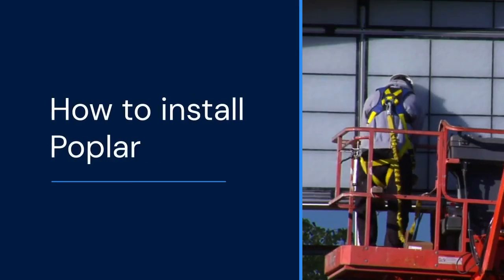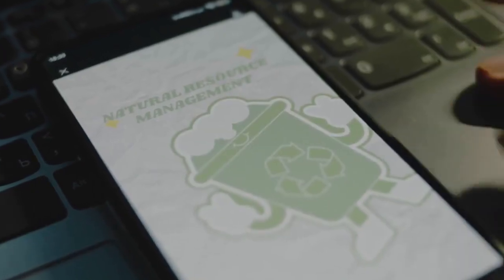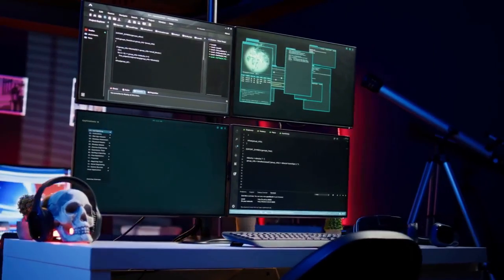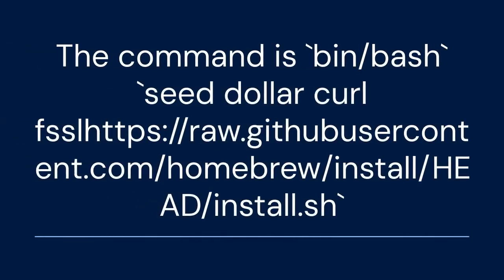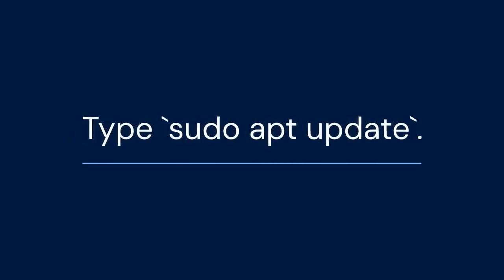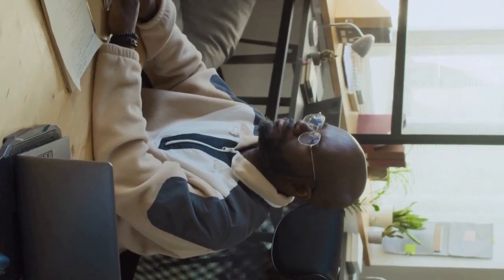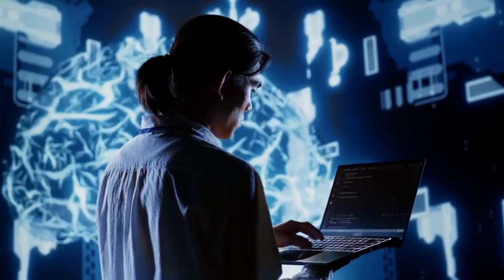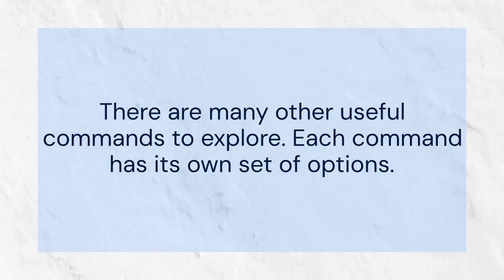Installing Poppler for Document Processing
Poppler is a crucial open-source library for rendering and manipulating PDF documents, widely used in document processing applications. Installation varies depending on your operating system. On Linux, package managers like `apt-get install poppler-utils` (Debian/Ubuntu) or `yum install poppler-utils` (Fedora/CentOS) handle the process efficiently. macOS users can leverage Homebrew with `brew install poppler`. Windows users often download pre-built binaries from unofficial sources or compile from source, which is more complex. After installation, tools like `pdfinfo`, `pdfimages`, and `pdftotext` become available, enabling you to extract information, images, and text from PDF files programmatically. Verify the installation by running `pdfinfo -v` in your terminal, which should display the Poppler version information.